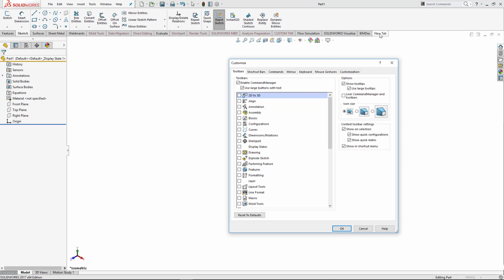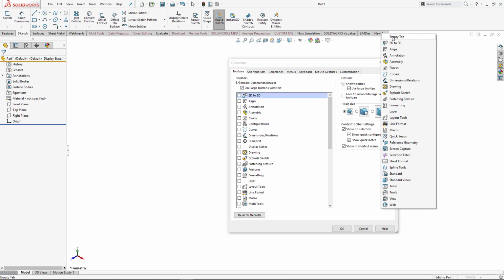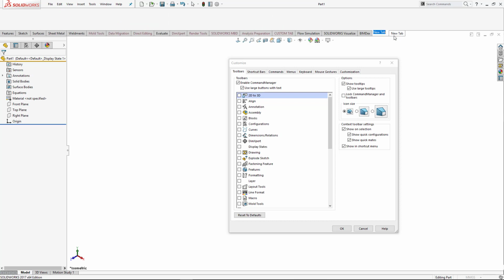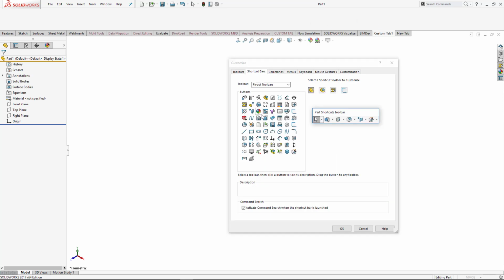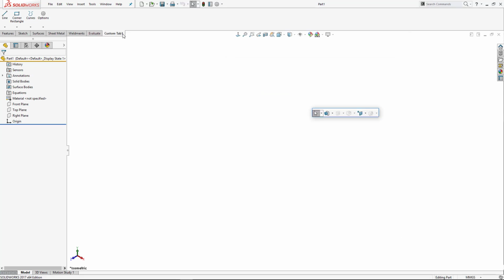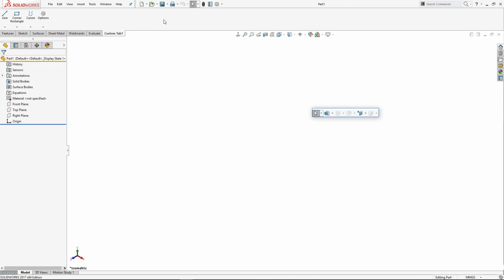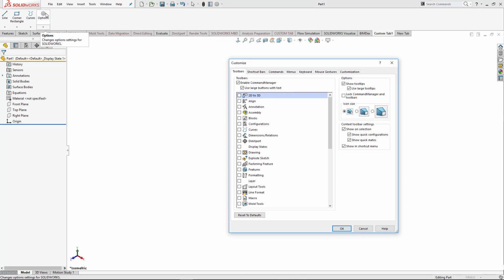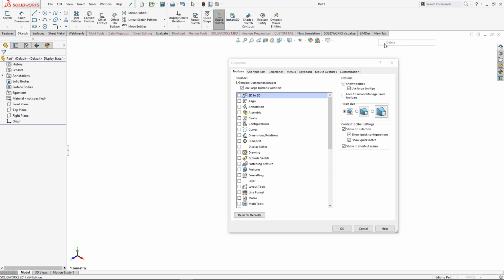Tech Tip Tuesday: Creating a Custom Tab in SOLIDWORKS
The tabs in SOLIDWORKS Command Manager can be customized to make your life easier. If there is a certain group of commands you use often, or another group of not-so-commonly used features, storing them in a custom tab can save you time. Today's Tech Tip shows you how to add/change/remove custom tabs in SOLIDWORKS.